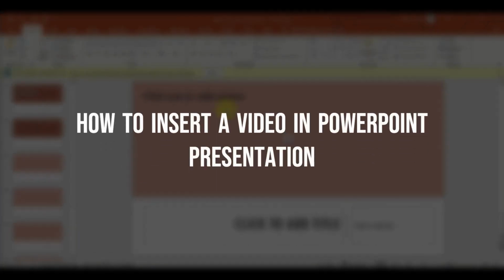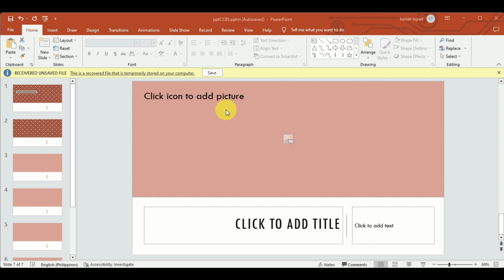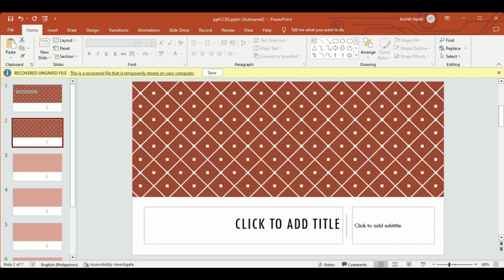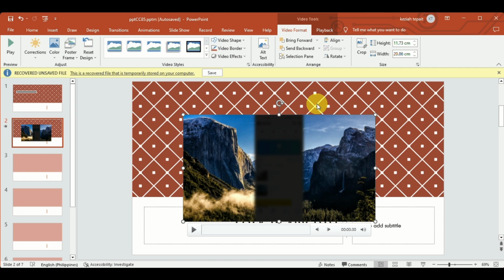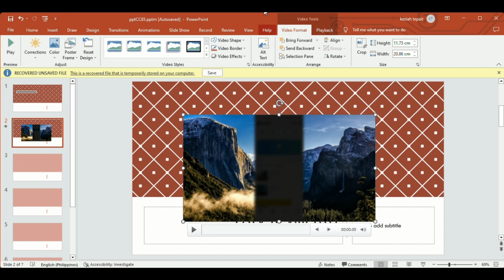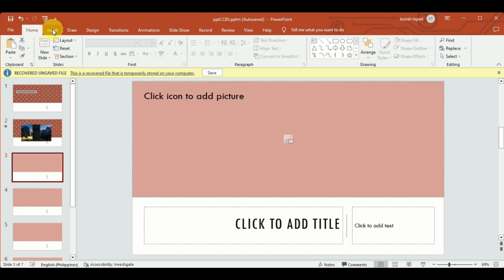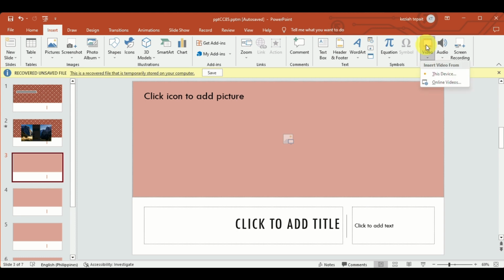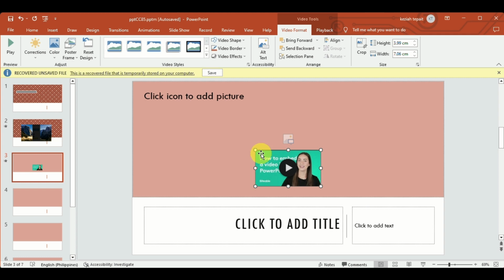How to Insert a Video in Powerpoint Presentation (Quick Tutorial)